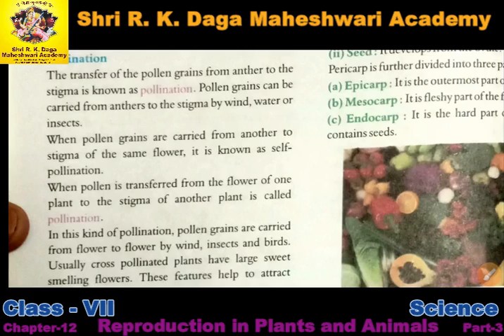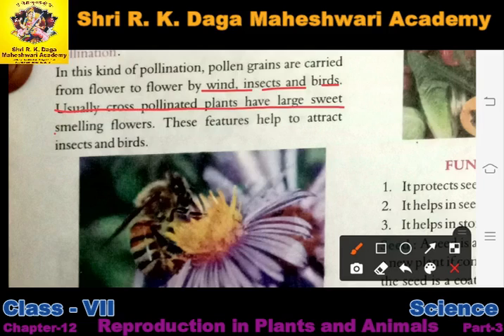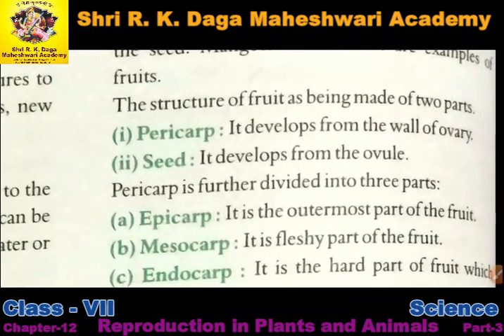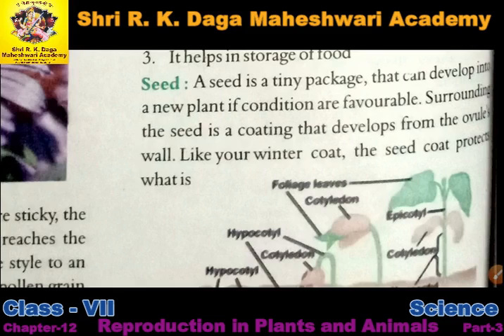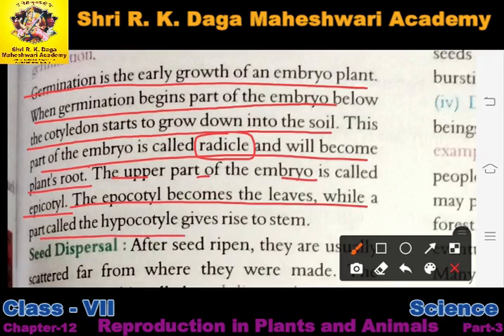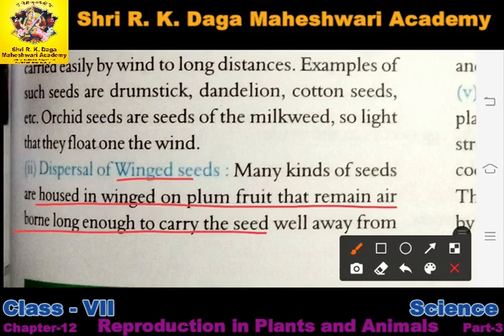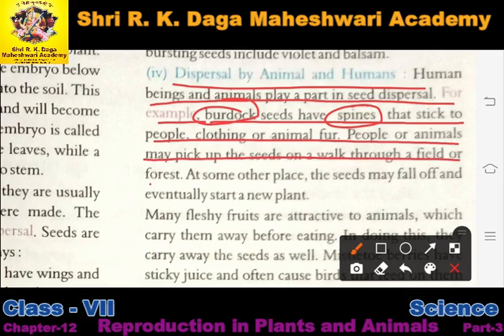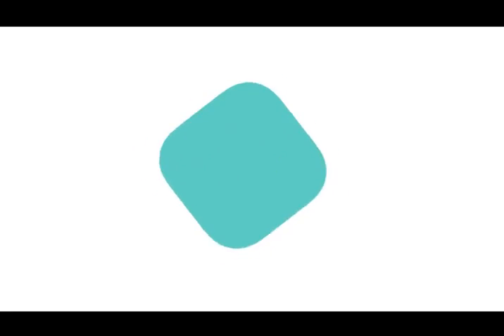Class 7 Ch-12 Reproduction in Plants and Animals Part-3